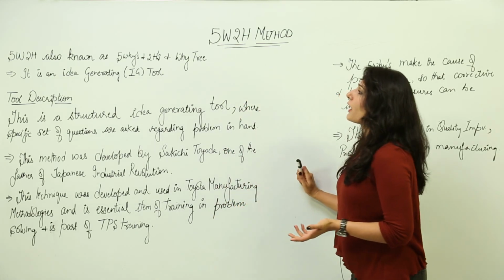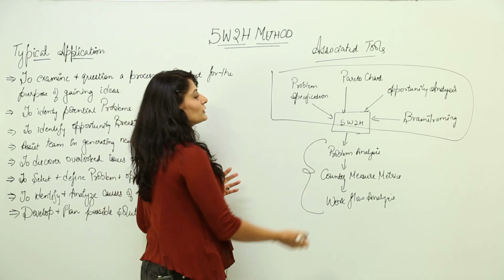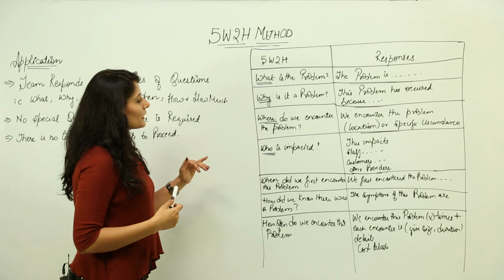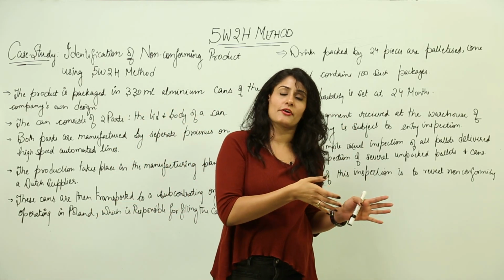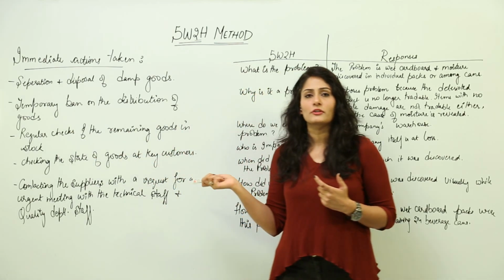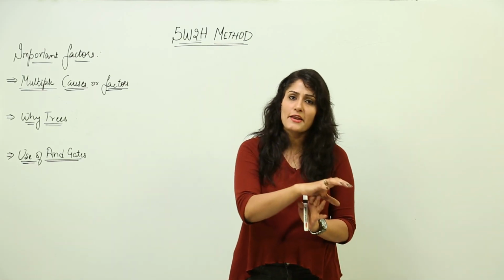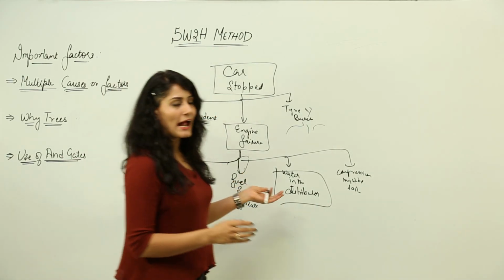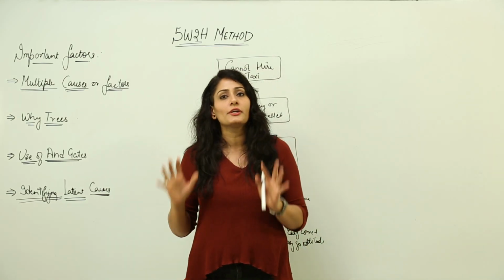Six Sigma Tools I 5W2H Method I Jsixsigma.com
Here i am with the second tool of the series "six sigma tools" , name of this tool is 5W2H method, a tool used in problem solving and performance improvement, Hope you like this lecture and find it useful.